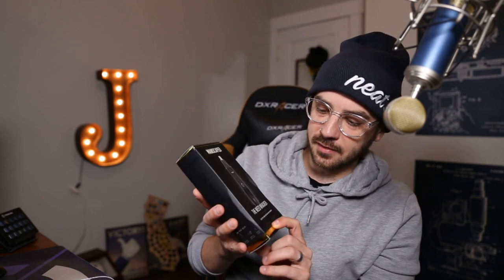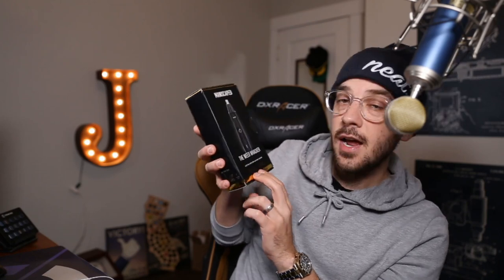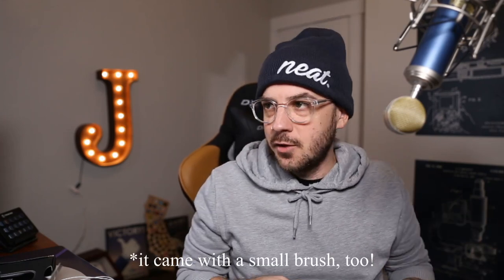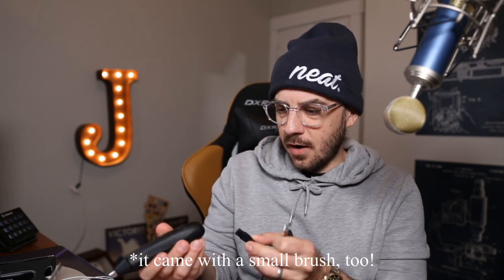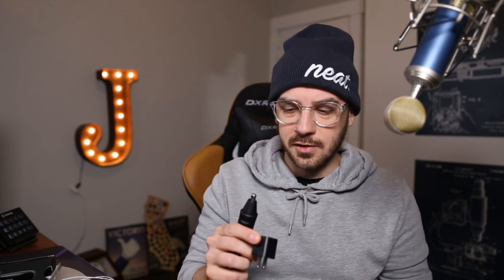MANSCAPED Weed Whacker Unboxing + Discount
MANSCAPED was kind enough to send over their NEW Weed Whacker ear and nose trimmer to unbox and review. I was so excited to try it out after reviewing the MANSCAPED Lawn Mower 3.0 Trimmer. It's the perfect gift this holiday season.

MY EQUIPMENT
∆ Background Lighting

Keep in mind that I link these companies and their products because of their quality and not because of the commission I receive from your purchases. The decision is yours, and whether or not you decide to buy something is completely up to you. Thank you for your support!